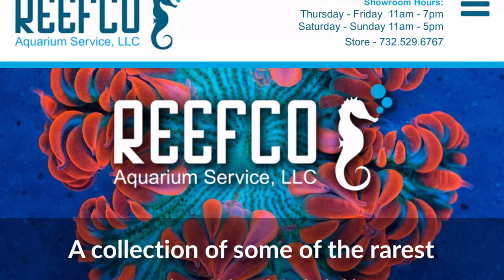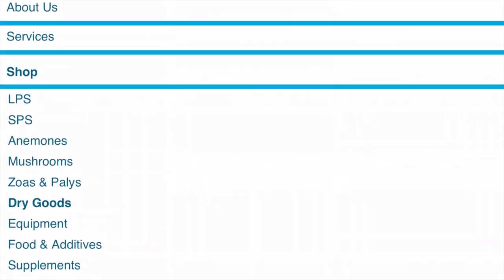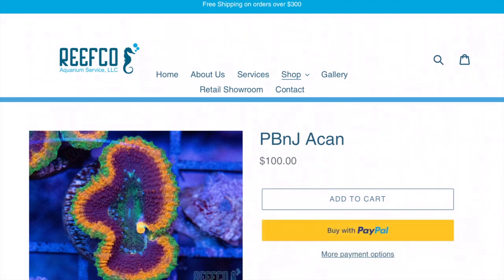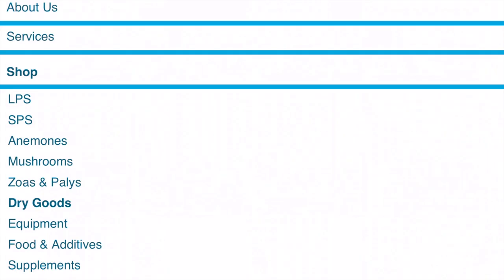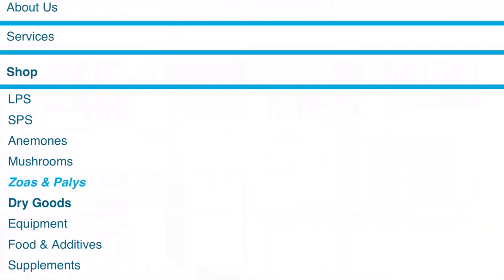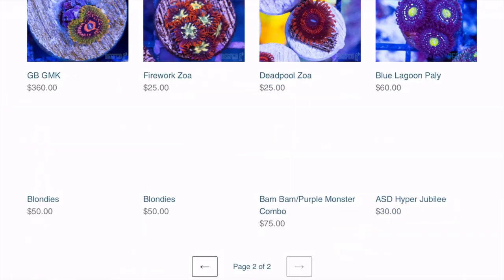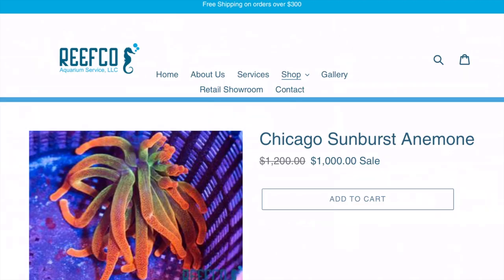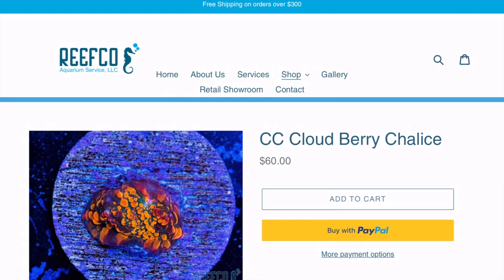Reefco Aquariums - Online Coral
And be sure to find them on Istagram at reefco_nj

Reefco is a premier saltwater store located in Green Brook New Jersey @ 319-323 Route 22 East.